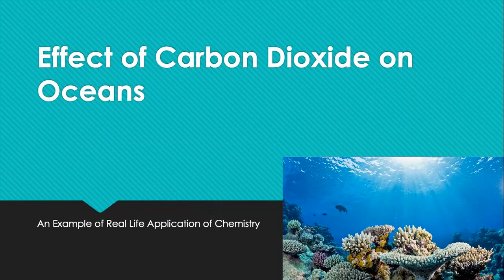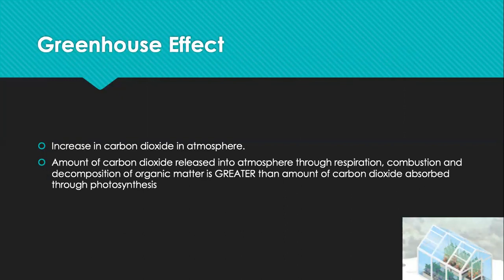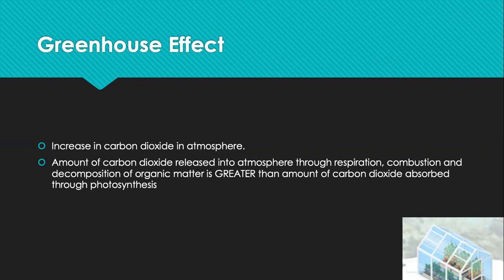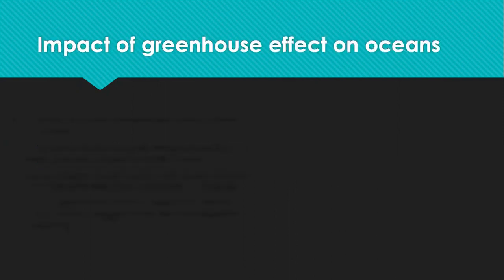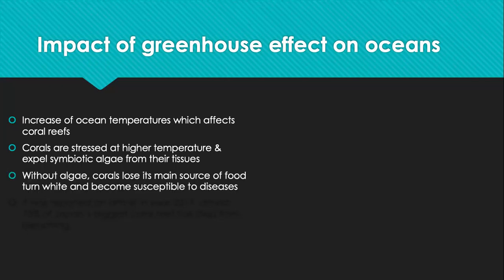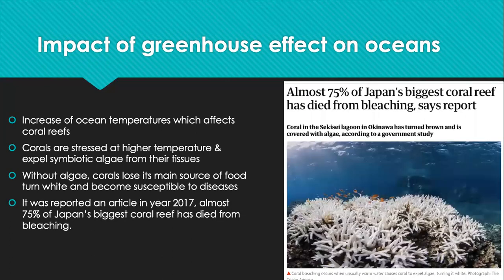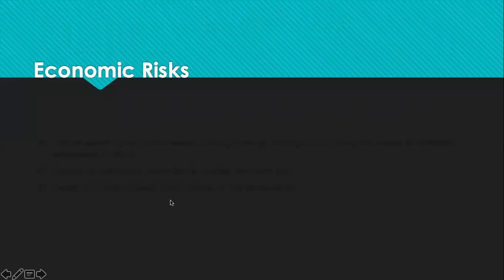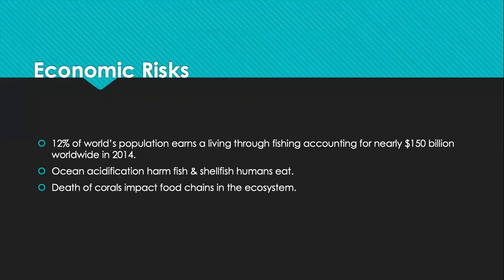Ocean Acidification and Death of Corals